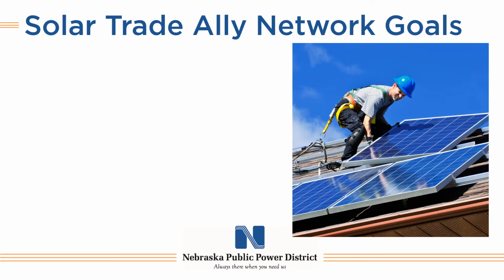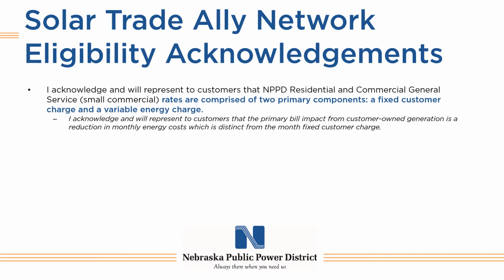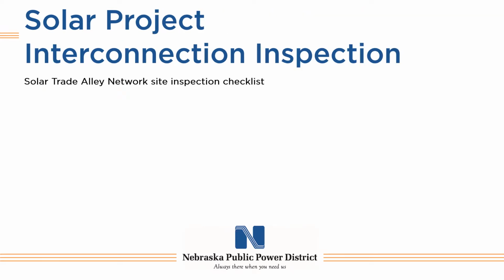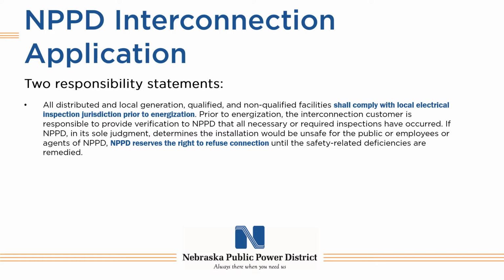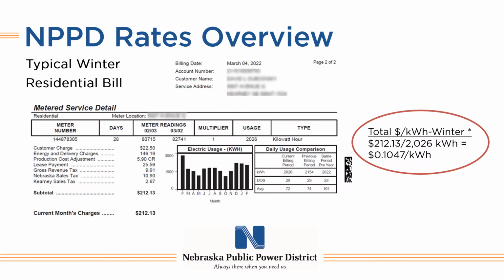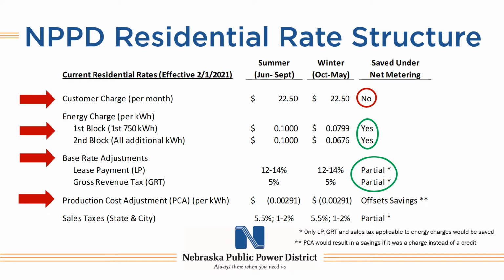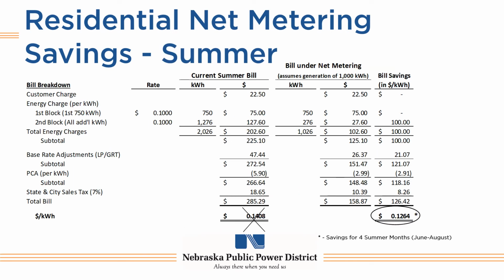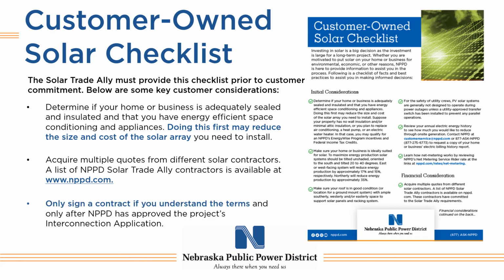2022 Solar Trade Alley Network Training Video